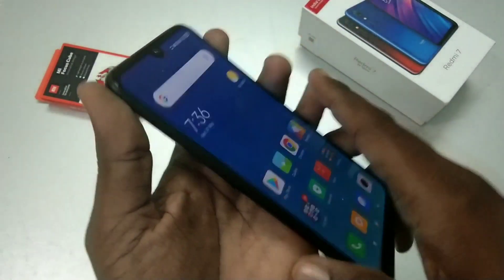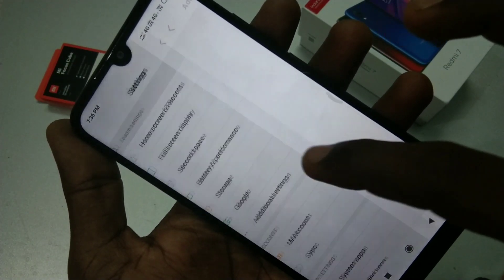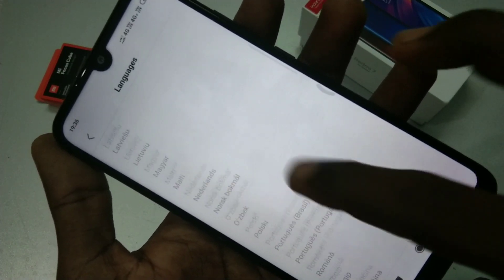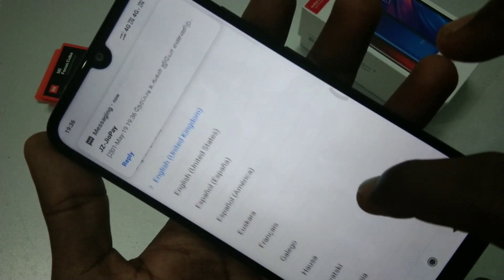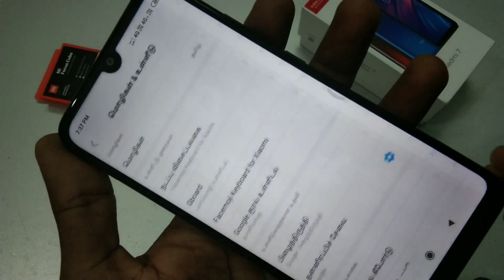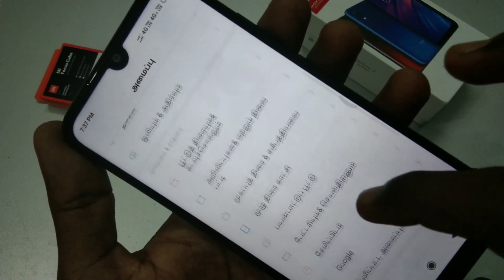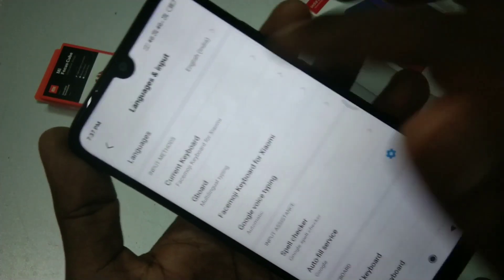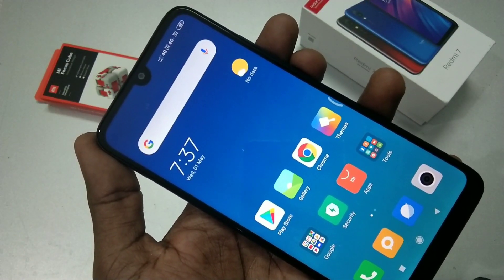How to change language in Redmi 7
Redmi 7 language change settings: Just open settings in your Redmi 7 smartphone.  Now go to additional settings and here select languages and input option. Now you can switch to any other languages that you wish to set. Just pick up one language and the phone language will instantly be changed. That's all. Enjoy changing the language to your mother tongue or any desired language.